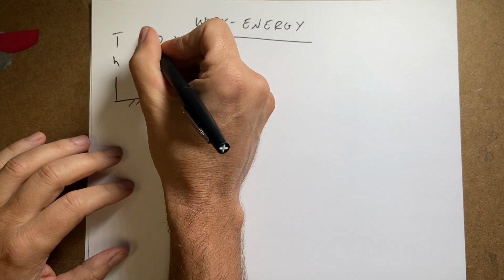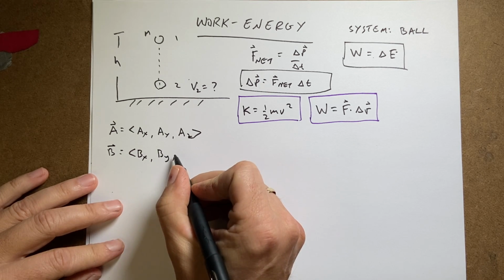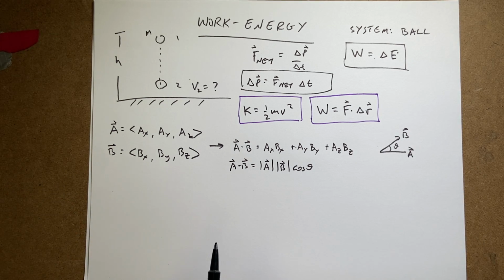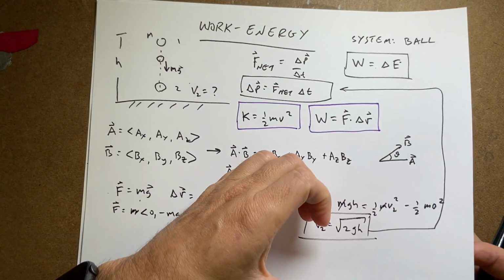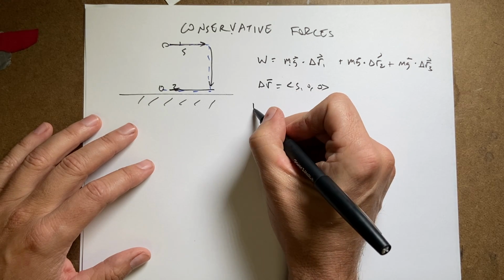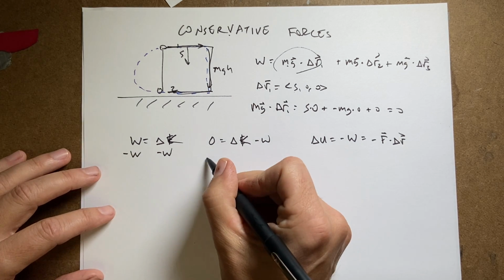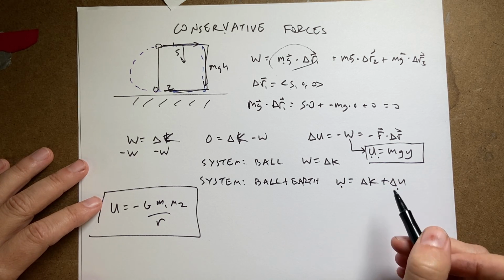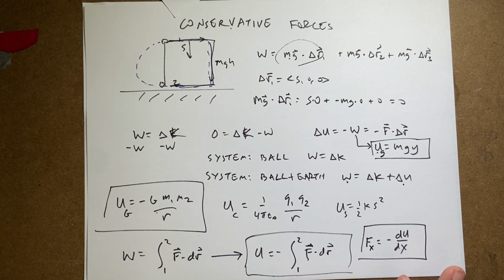Review of the Work Energy Principle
Here is a brief review of the work-energy principle.